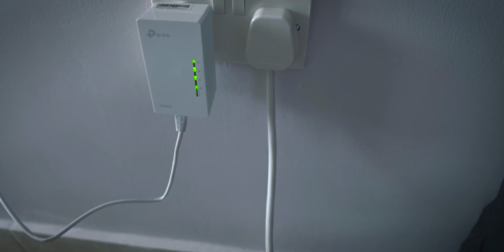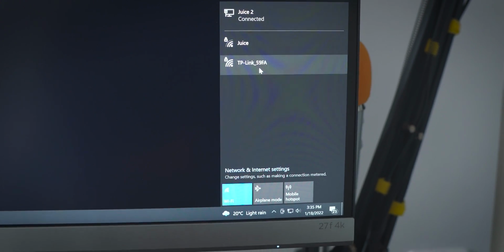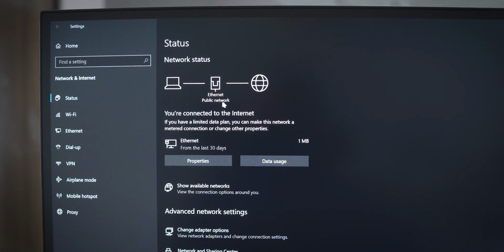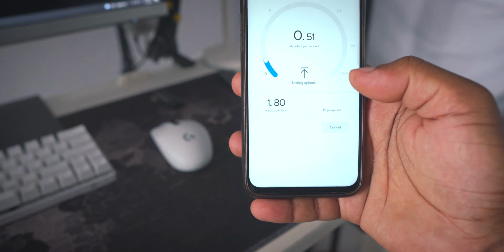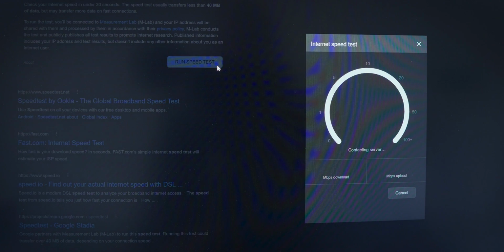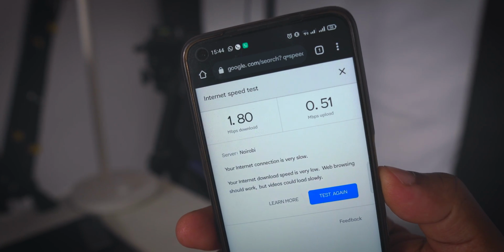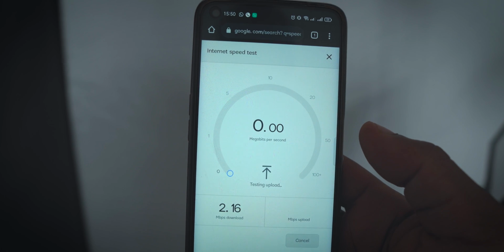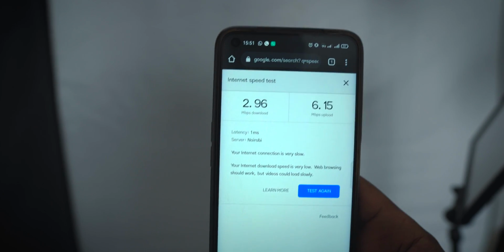How to get FASTER Wi-Fi in every corner of your home! // TP-Link AV600 Powerline Kit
Will the TP-Link AV600 powerline wi-fi kit improve the internet connection in my new house in 2022? Lets find out!

➡️ YOUTUBERS!

⏰ Chapters:
Click to jump to specific parts of the video:
0:00 Intro
1:36 Unboxing the TP-Link AV600 powerline wi-fi kit
4:00 TP-Link AV600 adapter and extender connection and pairing
6:37 Testing the internet speed from TP-Link powerline kit
8:33 Conclusions & Outro

Some of the links posted may be affiliate links, meaning that I may get a small commission for any qualifying purchases from the linked stores, but at no extra cost to you. Thanks for supporting this channel.